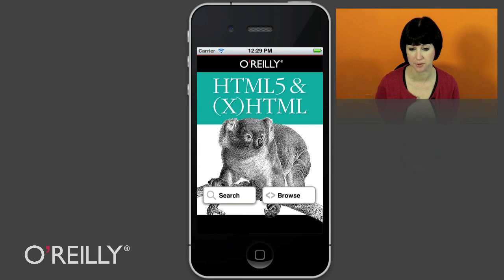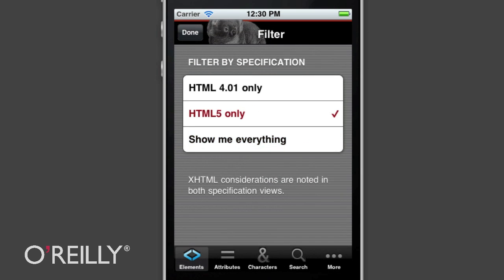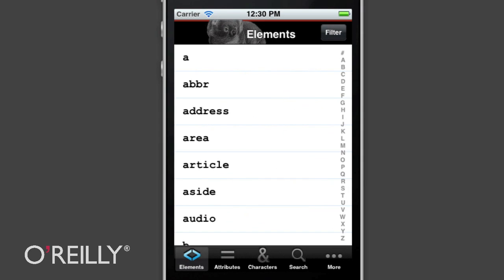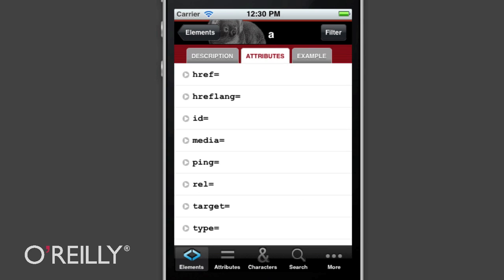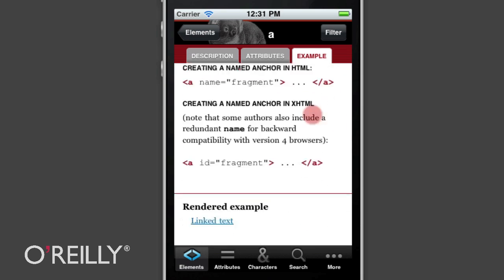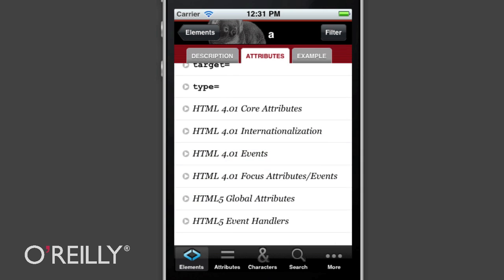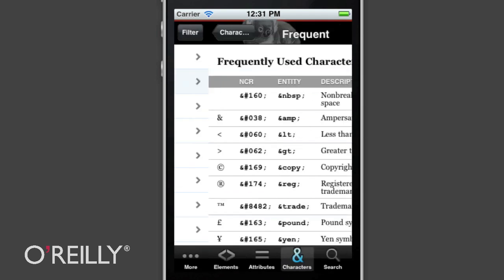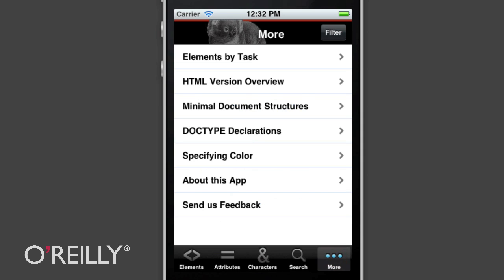HTML 4 and 5 Complete Reference App Tour and History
Jennifer Robbins, UI designer and author for O'Reilly Media, gives you a tour of the features in the "HTML 4 and 5 Complete Reference" App as well as background information on how and why she created it.